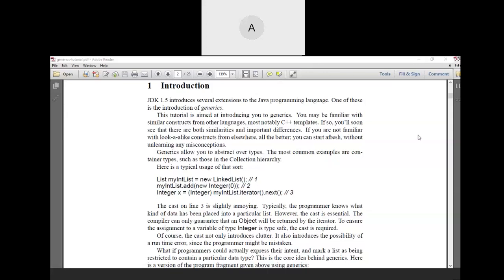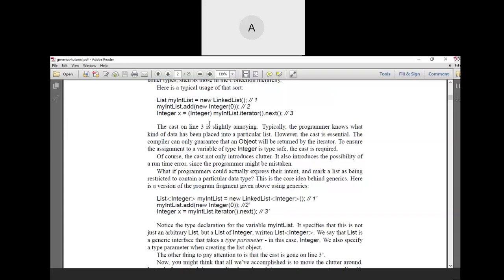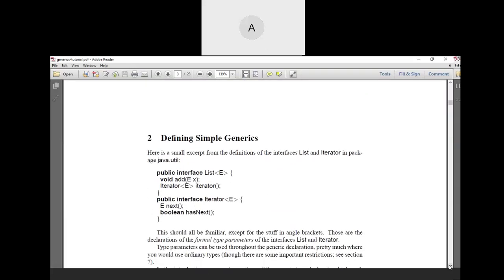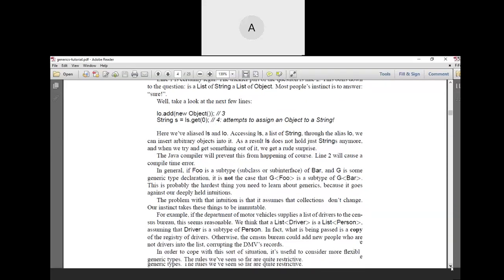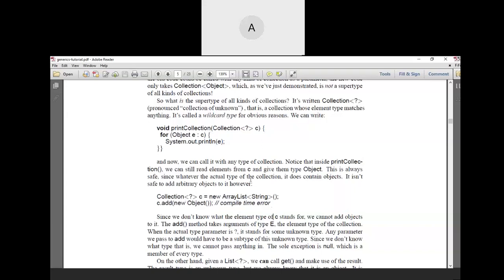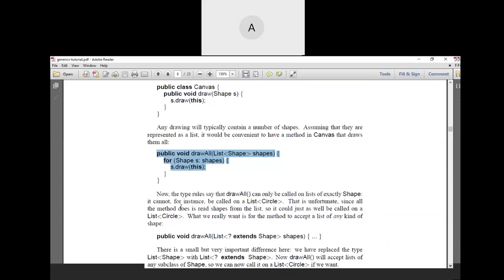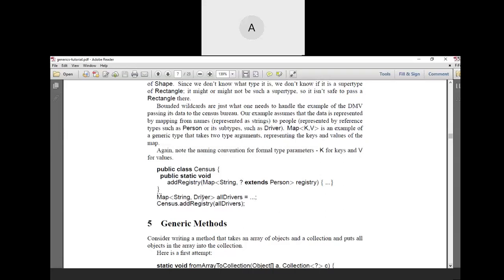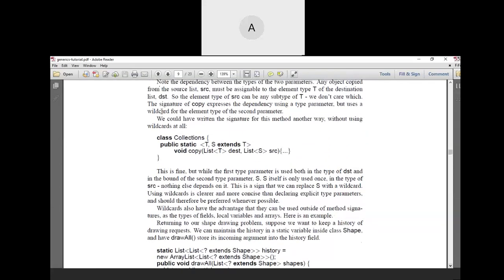Java for Beginners!!Java tutorials!!Java basic concepts!! Generics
This session will help you to understand java generics.